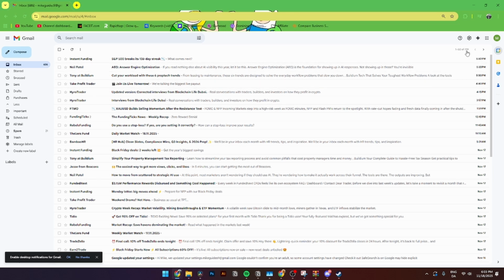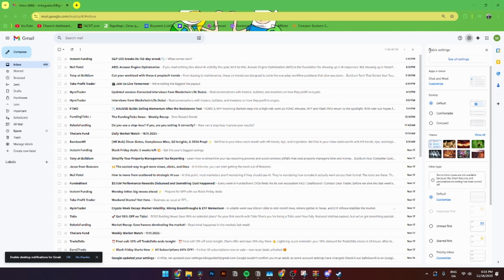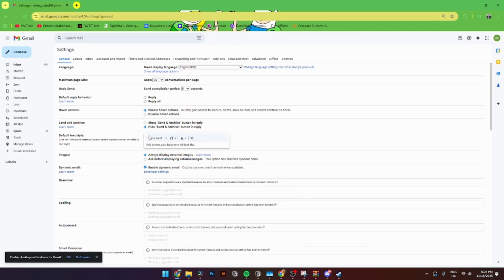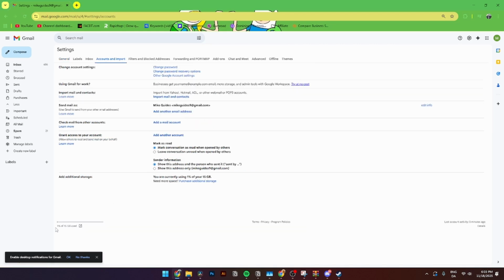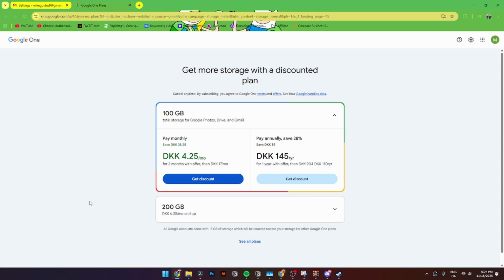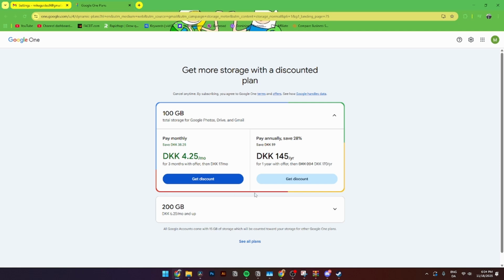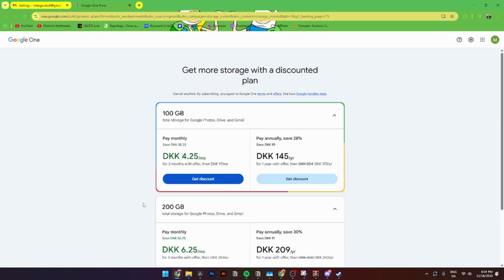How To Check Gmail Storage (Step By Step)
In this video I will show you step by step how to Check Gmail Storage. This guide was made so even beginners can learn how to Check Gmail Storage.